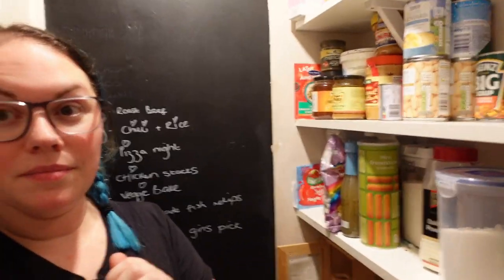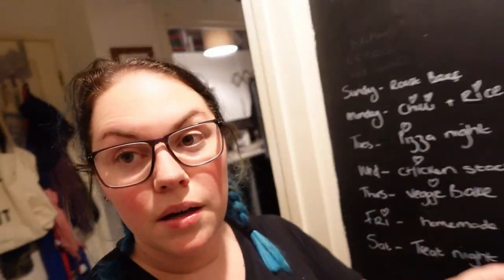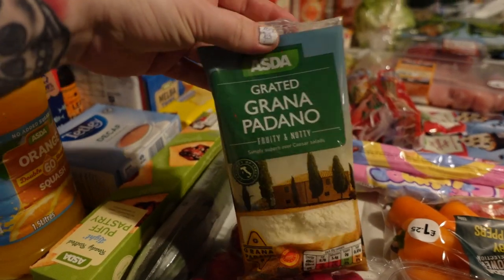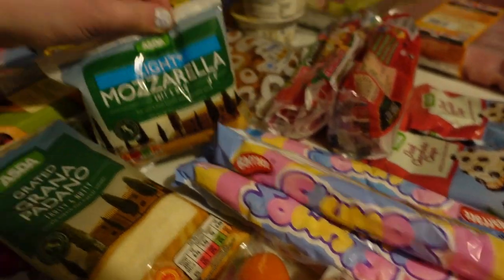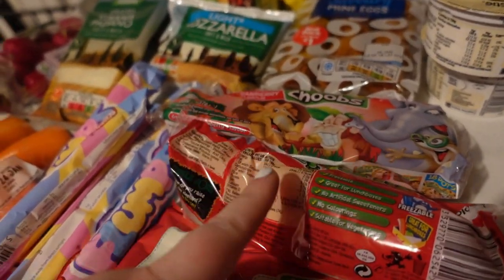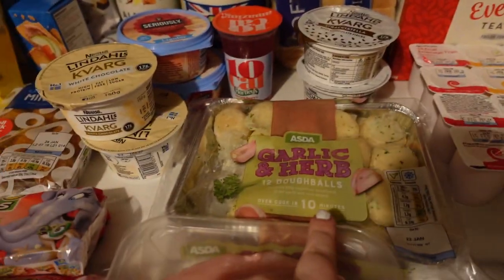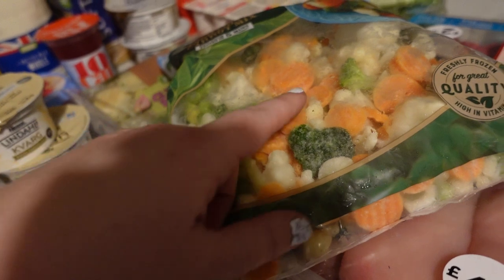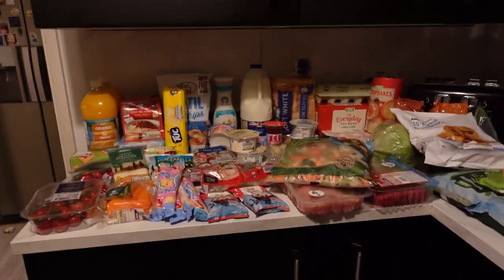SLIMMING WORLD FOOD SHOP AND FULL WEEKS MEAL PLAN - JAN 2021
hey guys

here is this weeks food shop, its from asda and cost £54,

meal plan at the end of the video, breakfast lunch and dinner for a week.

Music Credits
Bens sound
Purple Planet